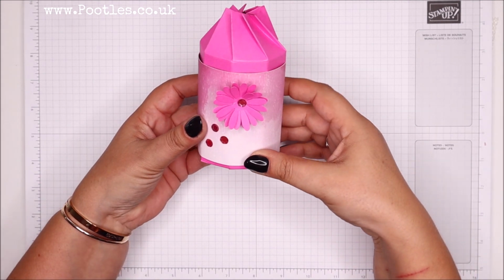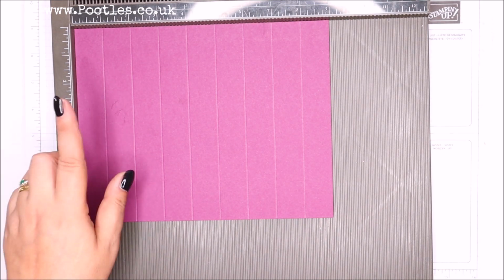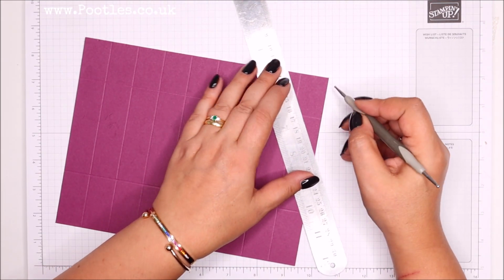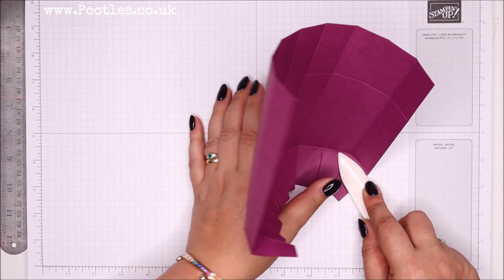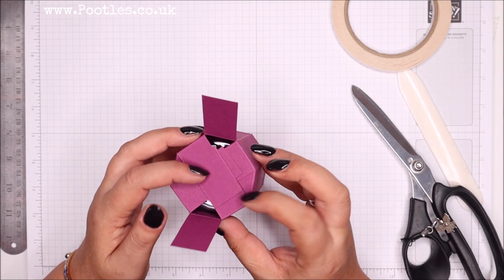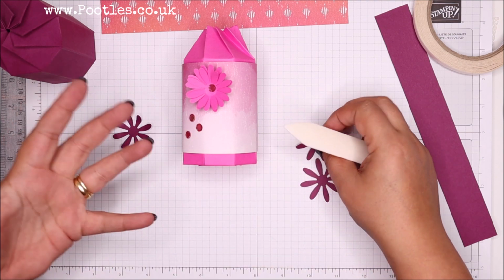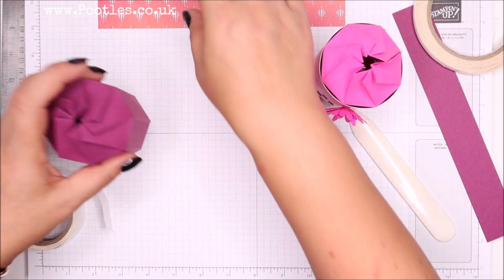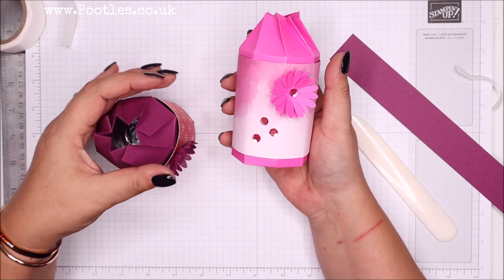How To Make a Twist 'N Close Box for a Yankee Candle Jar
Pootles
3 Owens Gardens
Whittlesey
Cambridgeshire
PE7 1PE
UK